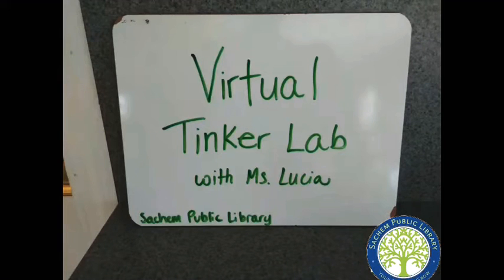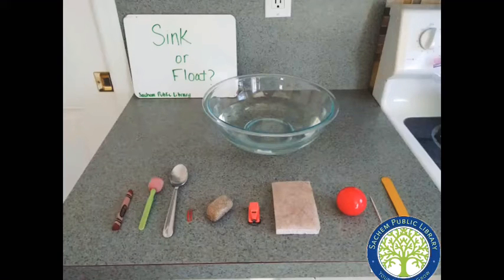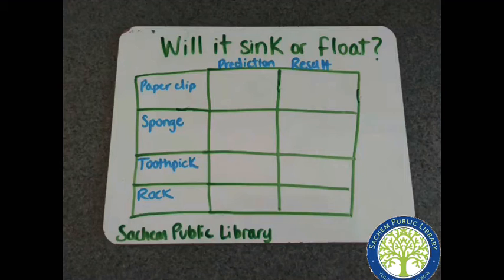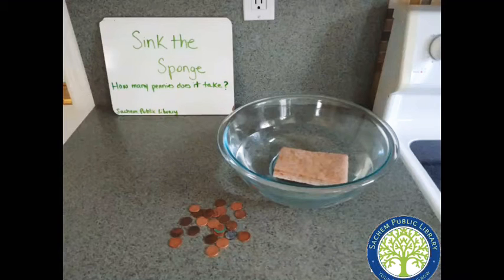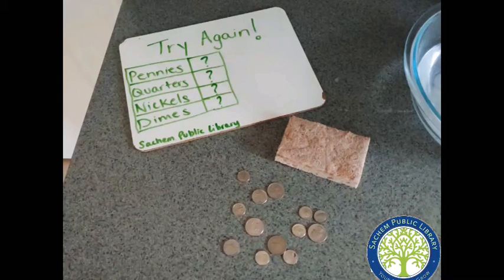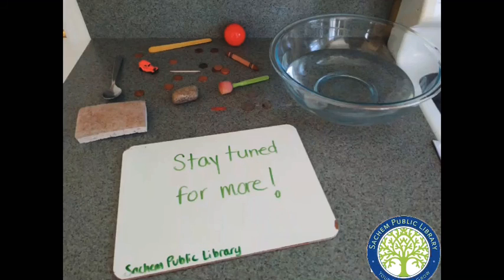Virtual Tinker Lab for Children: Water Edition